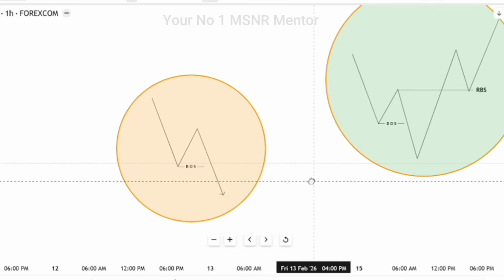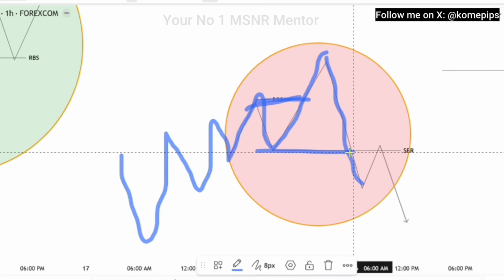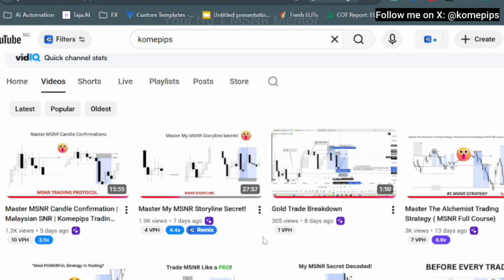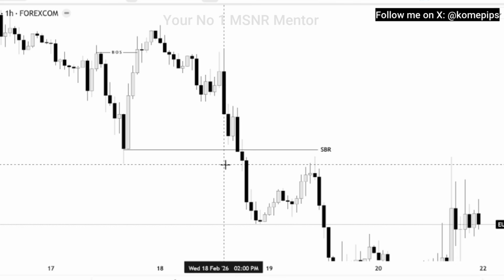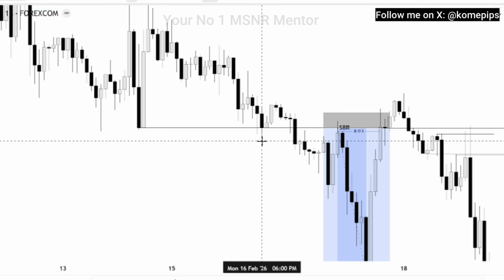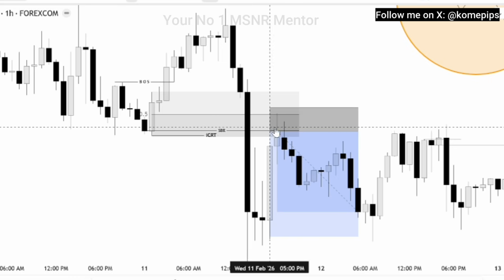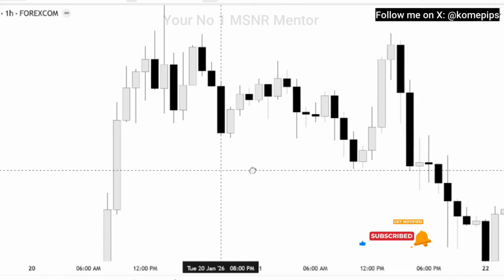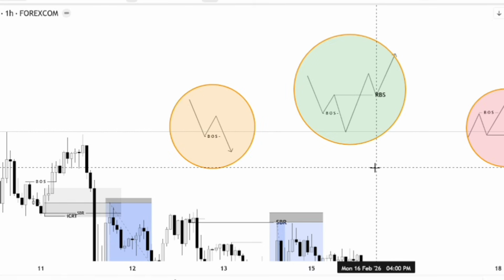🔥Master SBR & RBS in MSNR | Malaysian Support & Resistance Strategy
In this video, you will learn how to master Support Break Resistance (SBR) and Resistance Break Support (RBS) — two powerful concepts inside the MSNR (Malaysian Support & Resistance) strategy that will completely shift the way you view key levels on the chart.

Most traders see support and resistance as simple lines.
Professionals understand that levels evolve.

When resistance breaks and turns into support (RBS)…
When support breaks and turns into resistance (SBR)…
That’s where real opportunity begins.

This is not random support and resistance trading.
This is structured execution using the MSNR storyline.

📌 In This Video, You’ll Learn:

• What SBR (Support Break Resistance) really means
• What RBS (Resistance Break Support) truly represents
• Why broken levels are more powerful than untouched levels
• How to align SBR & RBS with market structure
• How to use MSNR confirmation for precise entries
• How to avoid fake breakouts
• How to increase confidence on the charts

Many forex traders struggle because they:
Enter at weak levels
Trade without structure
Ignore confirmation
Don’t understand how liquidity works
But once you understand SBR and RBS inside MSNR, you start to see:

✔️ Continuation setups
✔️ Break and retest opportunities
✔️ High-probability day trading entries
✔️ Clean risk-to-reward executions

This is the foundation behind the Alchemist Trading Strategy and structured SNR execution.

Beginners learning forex trading
Traders struggling with support and resistance
Day traders looking for confirmation entries
MSNR students who want deeper clarity
Anyone serious about structured price action trading

This video will change how you see key levels forever.

If you’re ready to stop guessing and start executing with clarity — this is for you.

alchemist strategy
alchemist trading strategy
alchemist snr
komepips
habby forex
forex trading